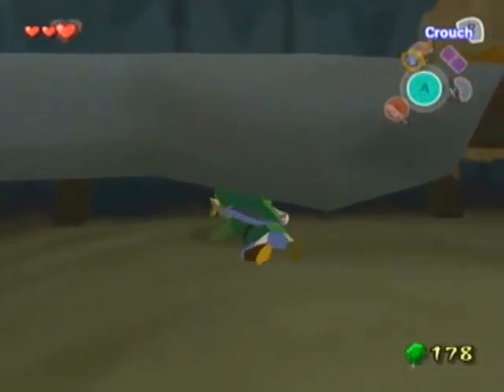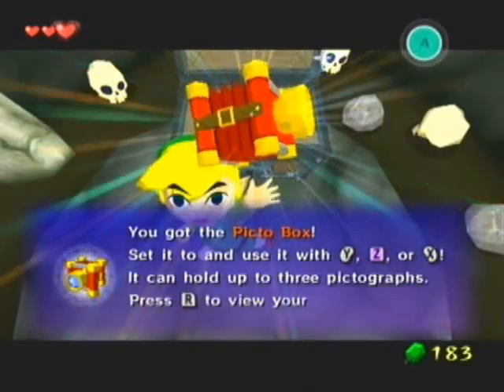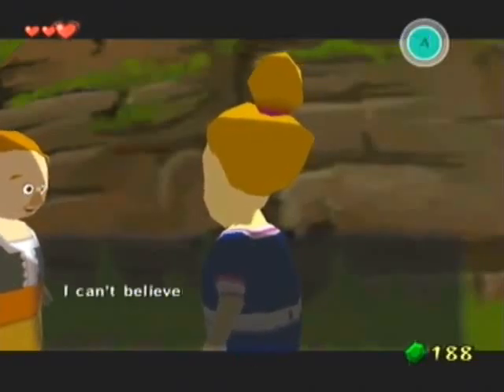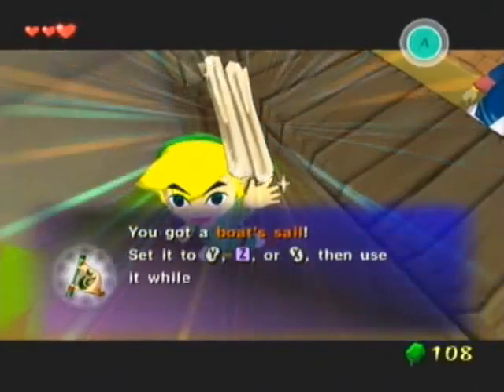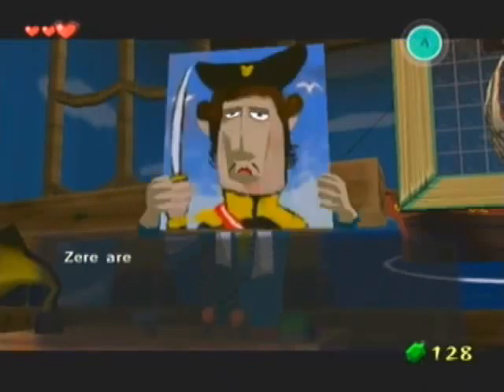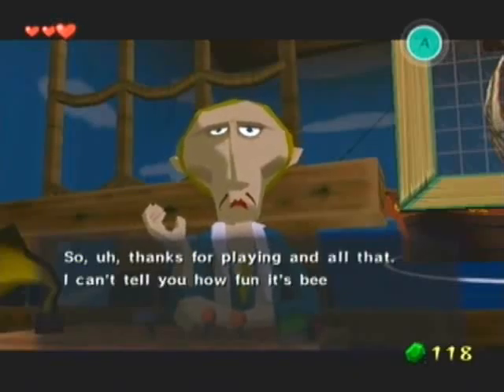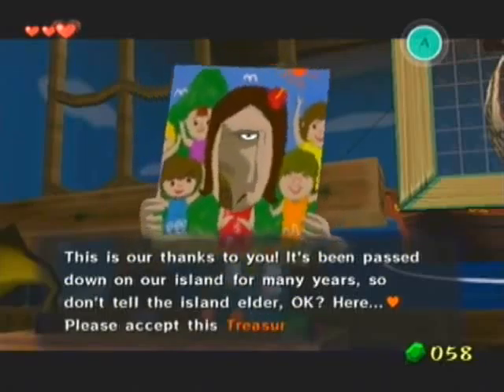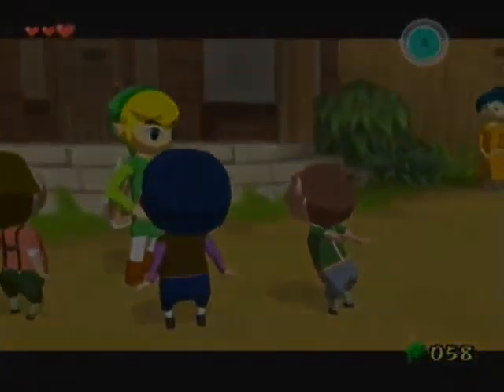Let's Play The Legend of Zelda The Wind Waker: Part 6 | Squid Champions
Continuing our exploration of Windfall with slow but compelling progress. Didn't do as bad as I thought I would on that squid game either, but there're still plenty more duties at hand!